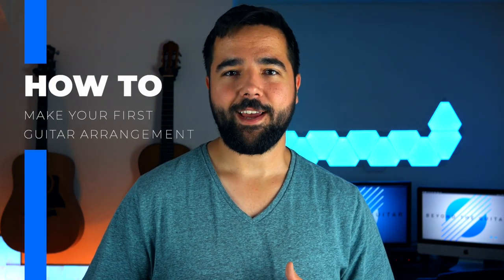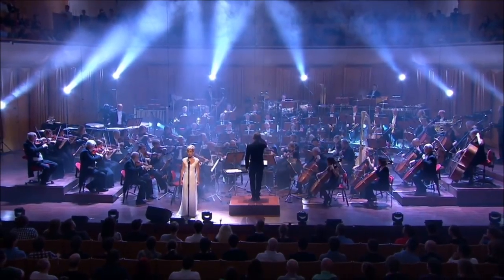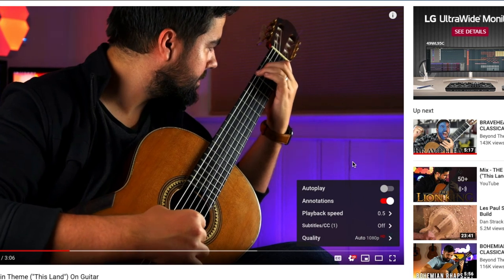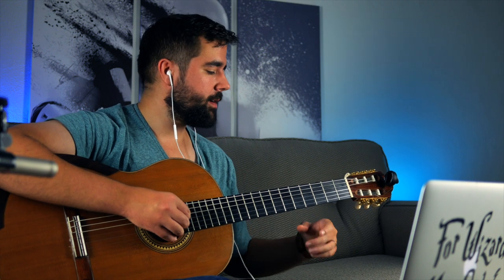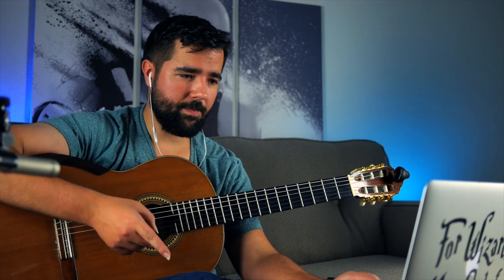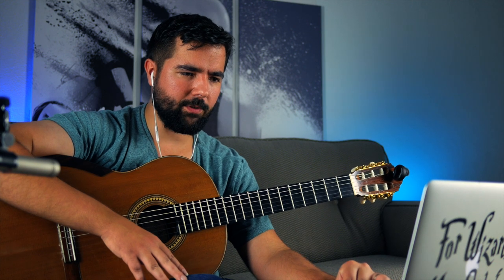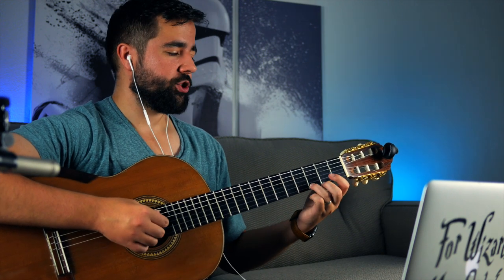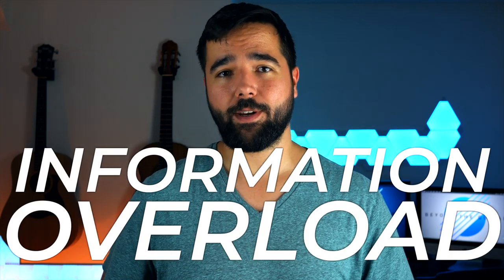How To Make Your Very First Guitar Arrangement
In today's video, I'm showing you step-by-step how to make a guitar arrangement, specifically your very first guitar arrangement. If you enjoyed it, hit that "Like" button to help more people see it.

►FRETBOARD FREEDOM: Follow the link to take my free training "Fretboard Freedom", where I teach you how to find and play chords anywhere on the fretboard:

►PIANO EXAMPLE AUDIO: Follow the link to my blog post to get the audio

Stay updated on all things Beyond The Guitar!